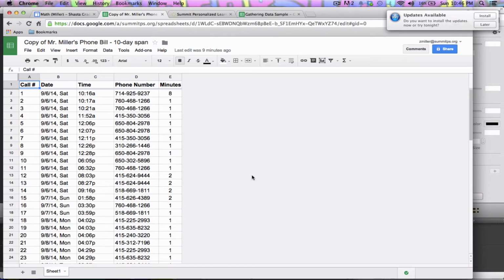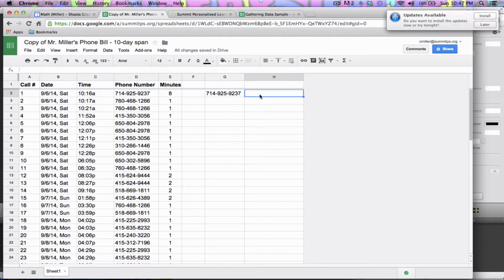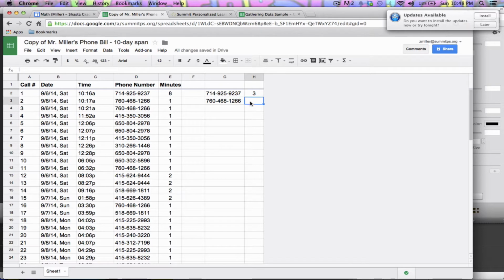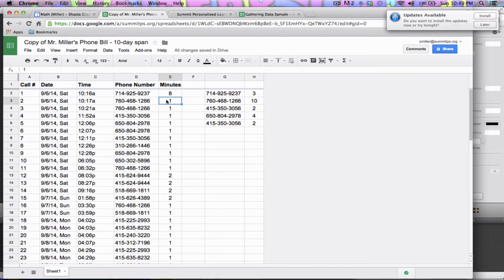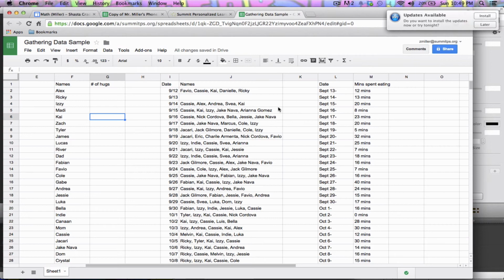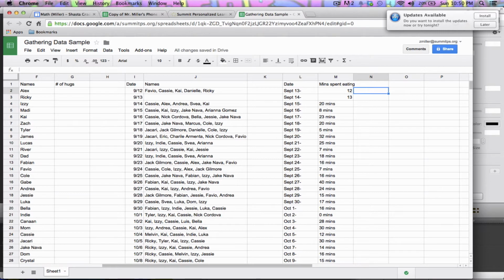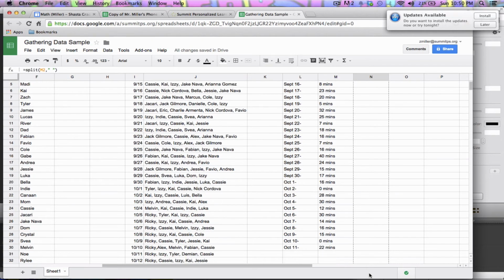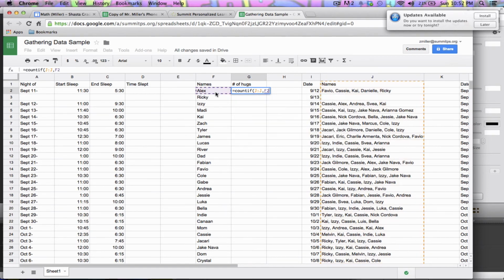Screencast: Using SPLIT and COUNTIF